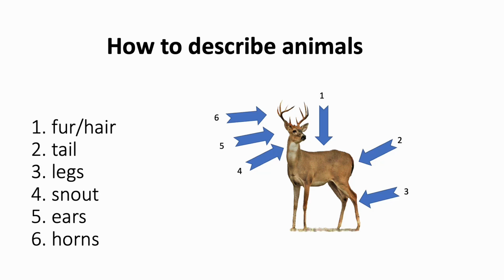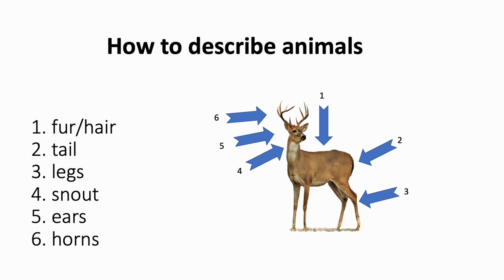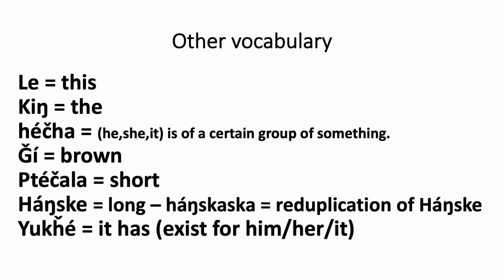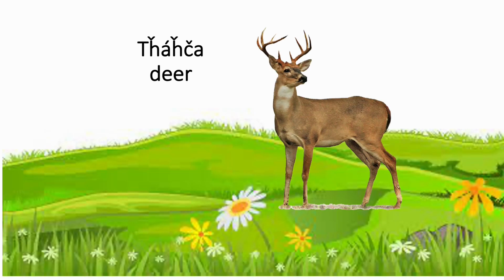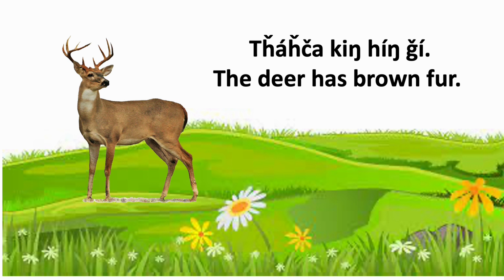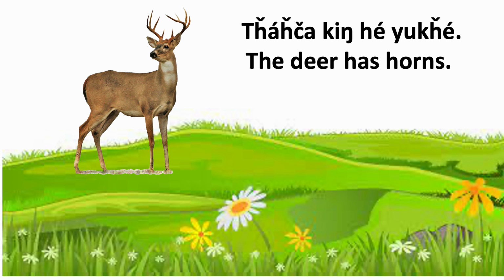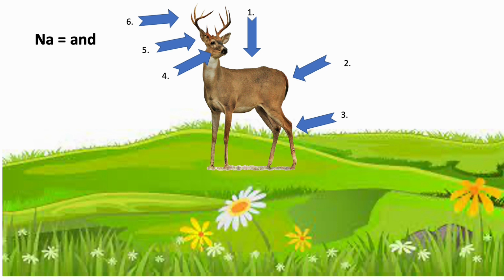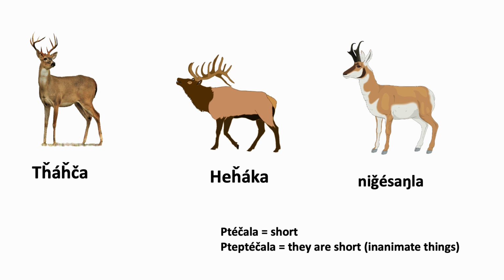how to describe animals with horns